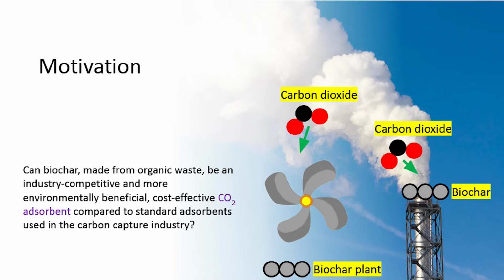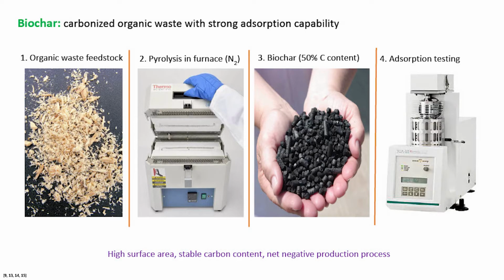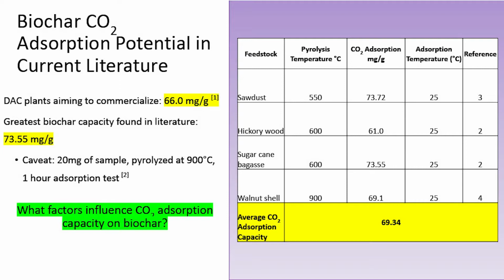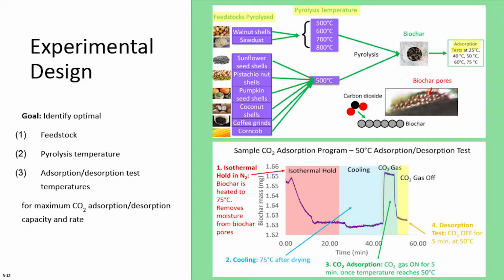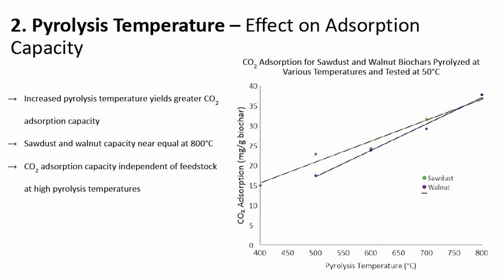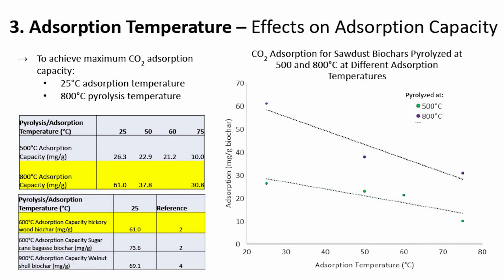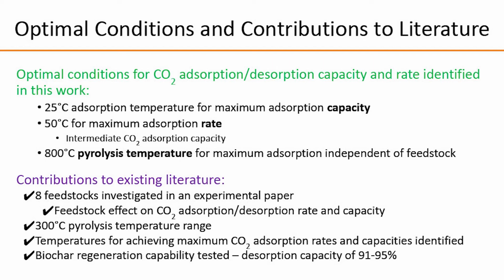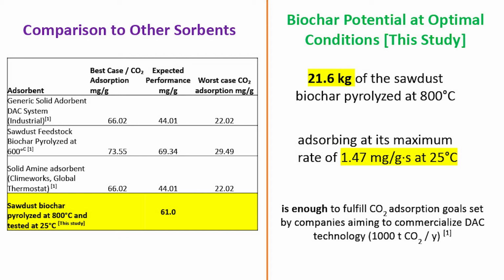AICHE 2022 Presentation Competition: Caitlin Noonan (Cooper Union)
2022 AIChE Mid-Atlantic Student Conference: April 8-9th @ NJIT